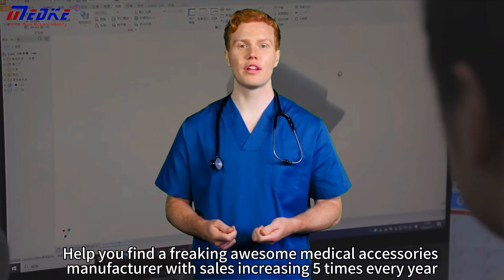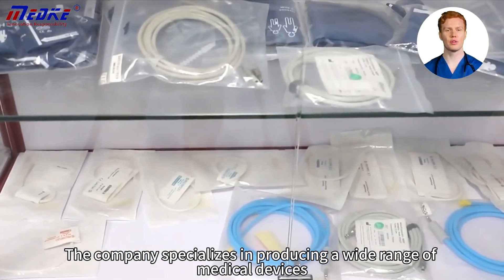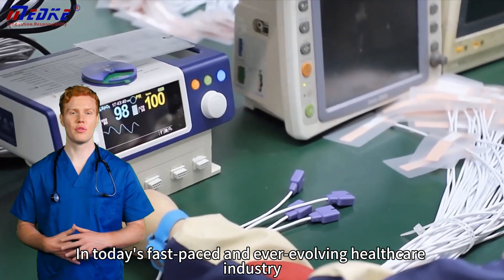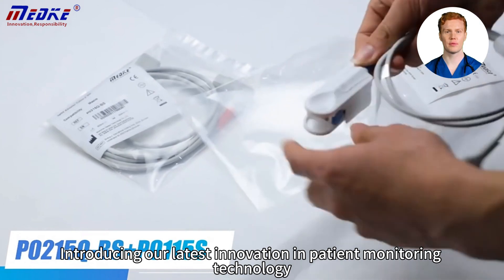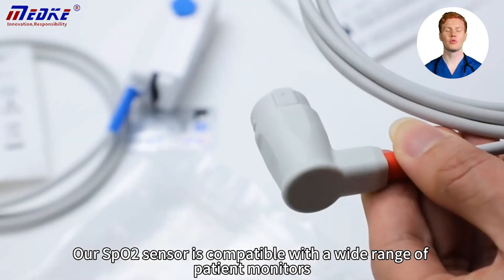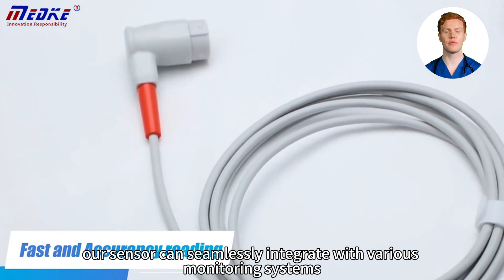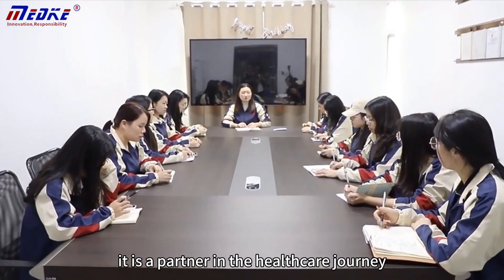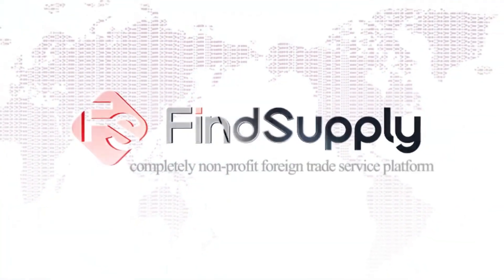Must-Have | Medical Accessories for Better Health | Latest Medical Technology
Do you know? You must have high quality medical accessories, and it's responsible for your health to always have them on hand, so look no further! Watch now to learn more about Medke, a leading manufacturer of medical accessories such as SPO2, temperature and fetal monitors. Learn how the latest medical technology can benefit healthcare professionals and patients.

Don't forget to click the "Like" button if you found this video helpful! Feel free to discuss with us in the comments section, we will be updating a new feed every day from Monday to Friday, so follow the channel now.

00:00 Company Profile
00:31 Selected Products
01:24 Company Outlook

Shenzhen Medke Technology Co., Ltd. is a professional medical accessories manufacturer including SpO2, ECG/EKG,NIBP/IBP, Temp, EEG, ESU and Fetal, etc (official website)

- Learn More -
Medical Devices (enhance your health)
Unlocking Innovation (key cutting machines)
Lantern Show Exhibitions (lantern show&lighting）
Refrigeration Product (efficient refrigeration options)
Silicone Baby Products (silicone products)
Touch Displays (intelligent touch screen)
Industrial Refrigeration Equipment (cooling solutions)
Great Pesticides Manufacturer (insecticides, herbicides and fungicides)
Solar & Energy Connectivity Solutions (leading supplier of charging cables)
Printed Circuit Board Technologies ( leader in the PCB industry )
Laser Cutting Techniques (laser cut）
Power Electronics Manufacturer (power conversion)

To learn more about what's new in the industry or products, please